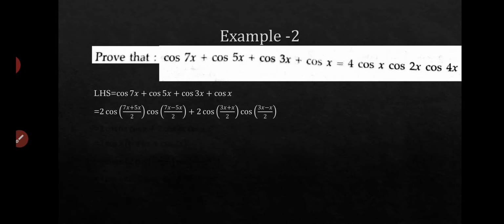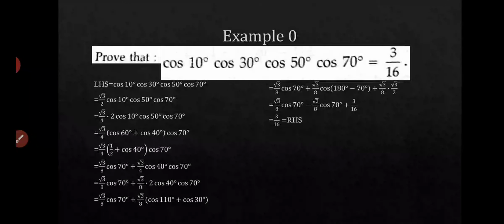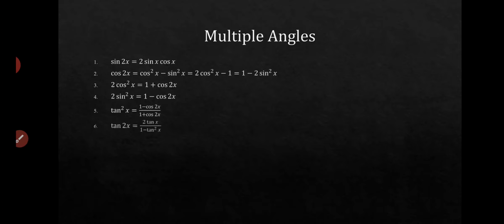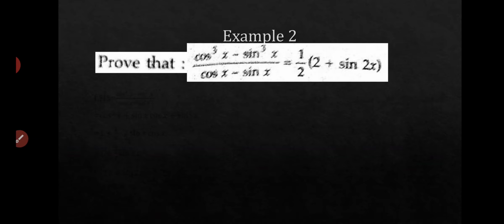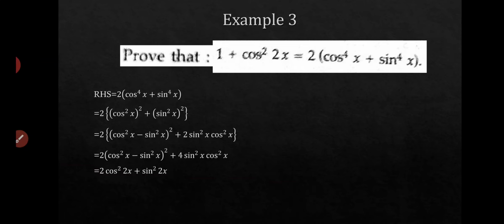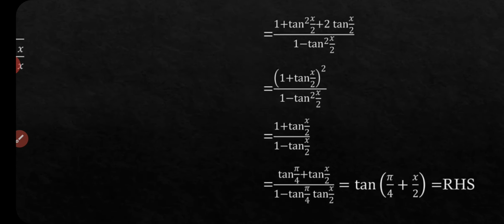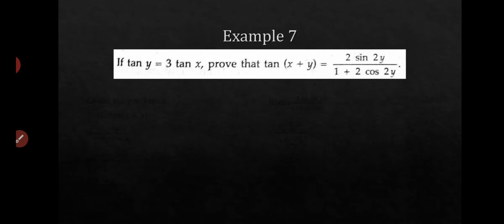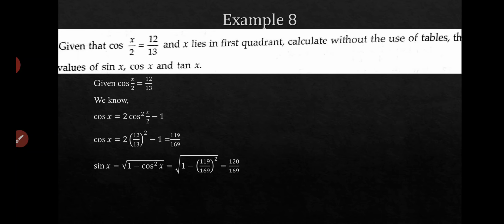Trigonometric Functions 4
0:00 Start
0:43 Example -2
2:08 Example -1
3:23 Example 0
5:26 Topic of the day
12:10 Example 1
12:55 Example 2
14:40 Example 3
17:42 Example 4
21:26 Example 5
23:06 Example 6
24:43 Example 7
27:09 Example 8